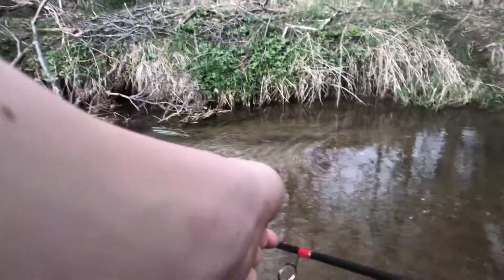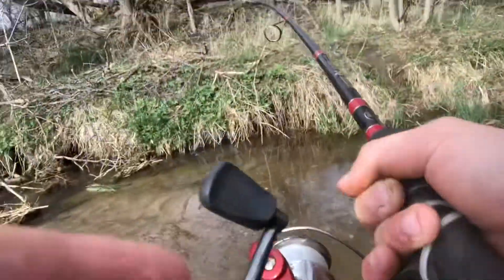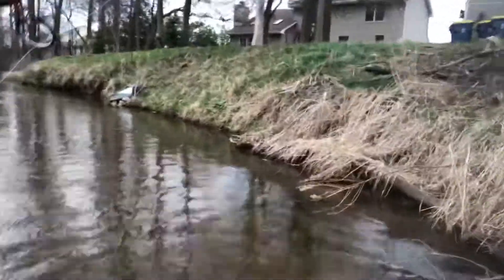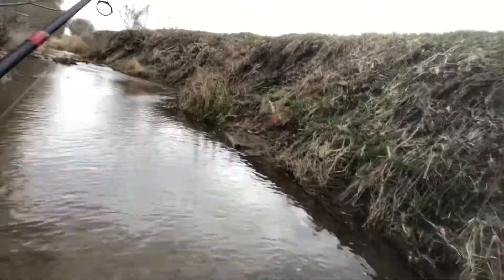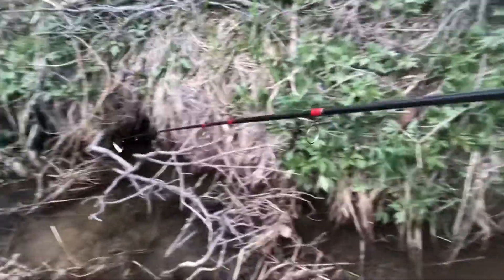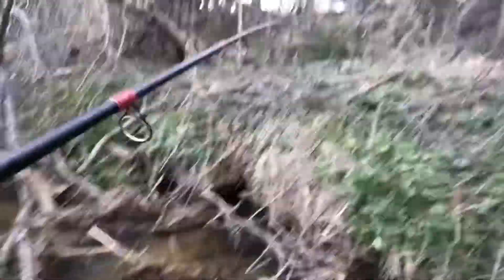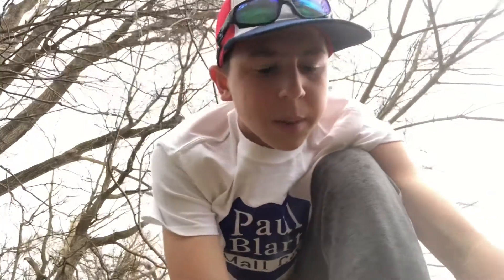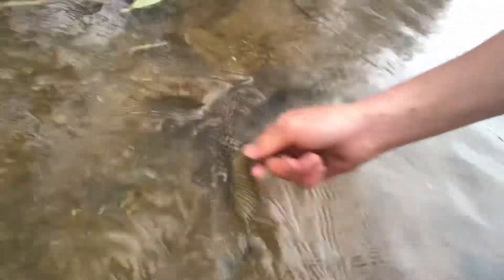MASSIVE CREEK STEELHEAD caught on SPOON